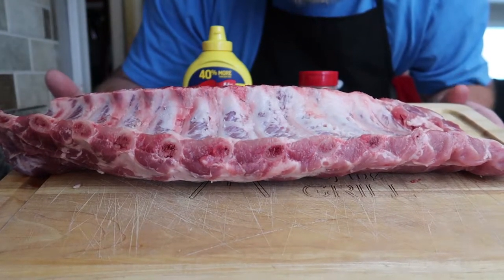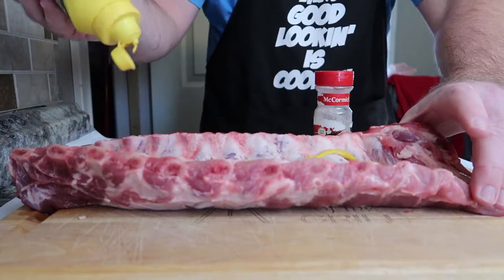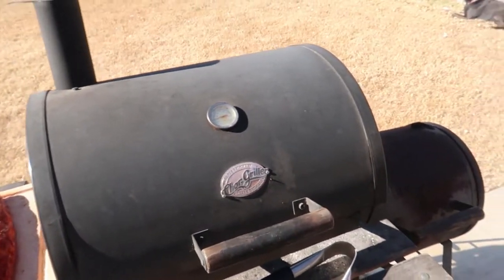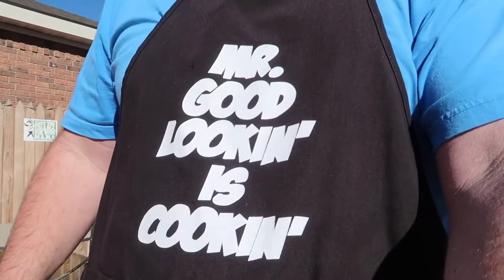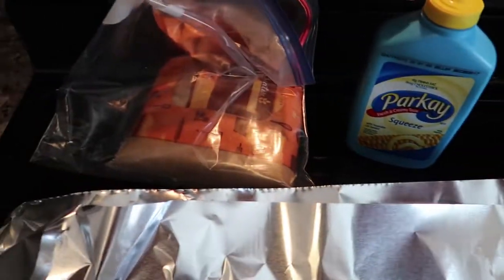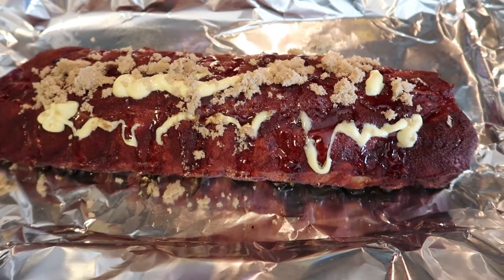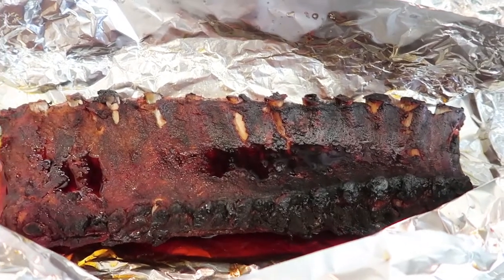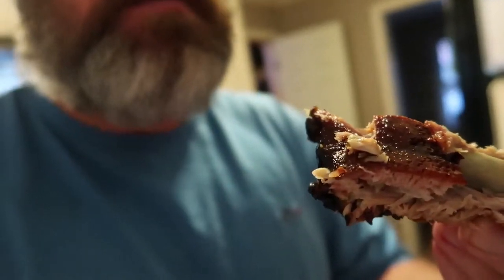How to Smoke Ribs | Charcoal Smoker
How to smoke ribs with charcoal smoker.

CAMERA I USE:

TRIPOD I USED: